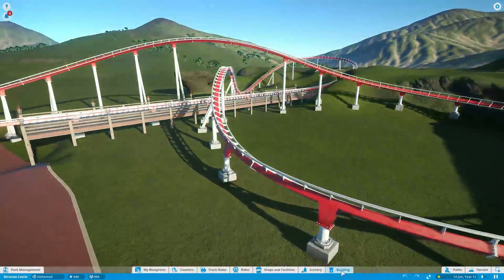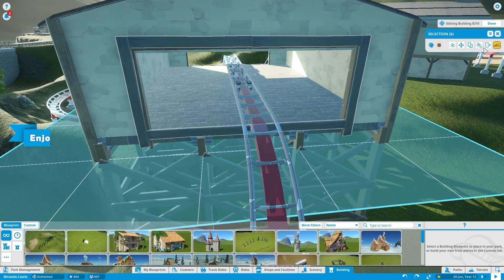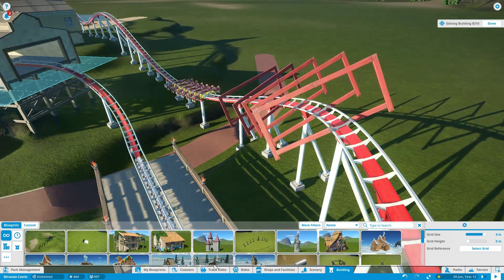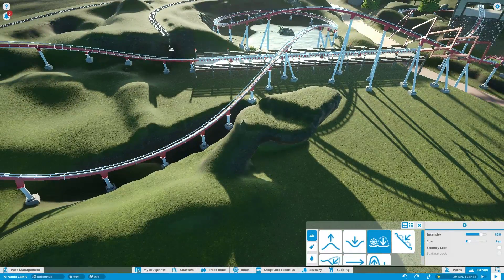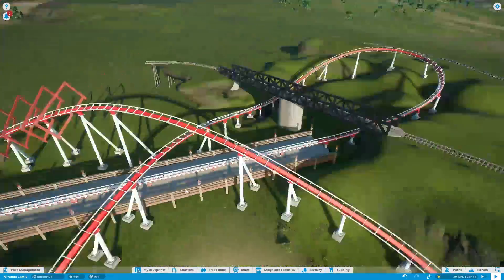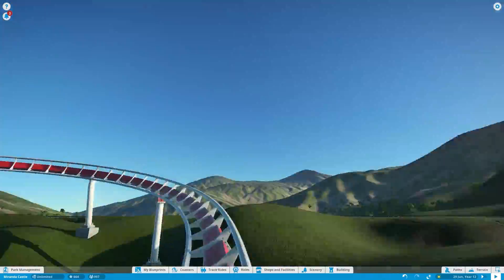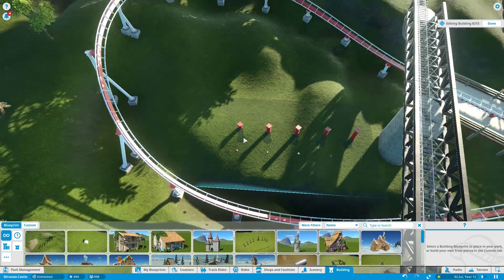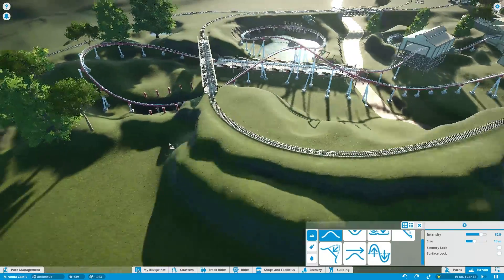Parc Miranda #11 - Roller Coaster Theming - Planet Coaster Timelapse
This week we are theming Red Fury - The wing coaster of Parc Miranda. Sit back, relax, and watch the timelapse. I hope you guys enjoy it!
Do you have a good idea for the next themed area? We can discuss it down below and come up with some awesome stuff!

Anyhow I hope you enjoy, and as always
Peace
-PiecesofPrestige